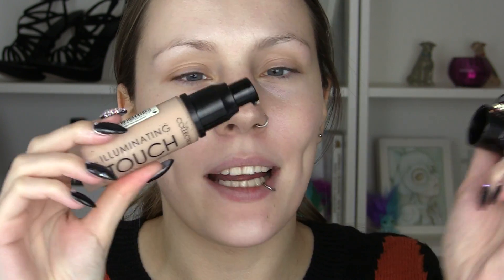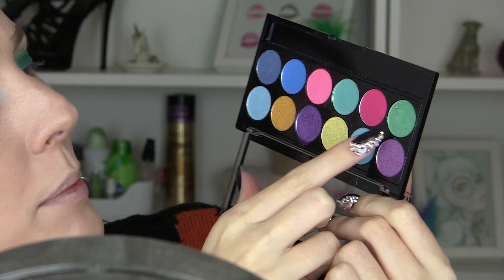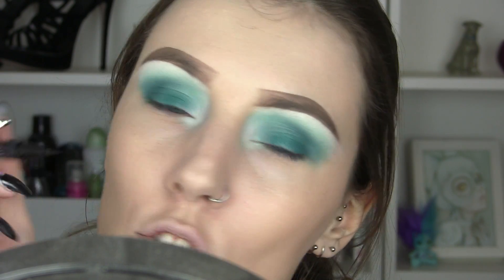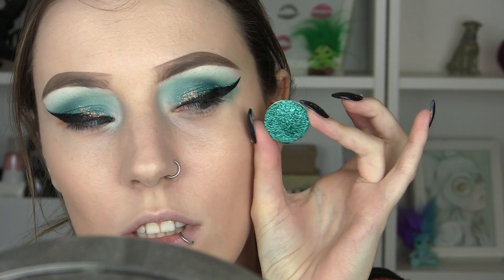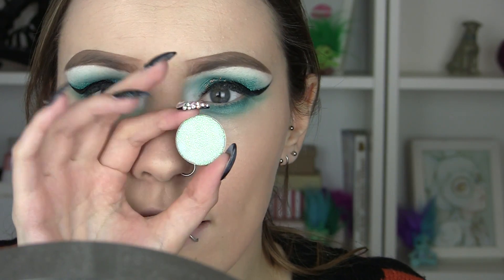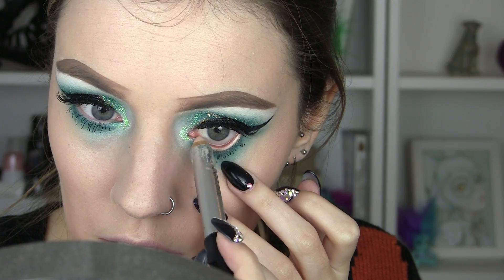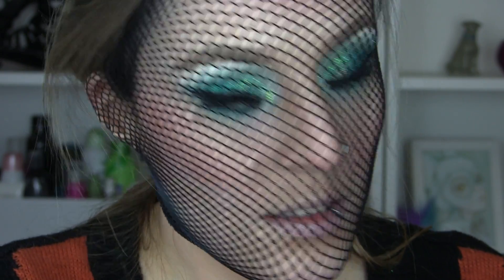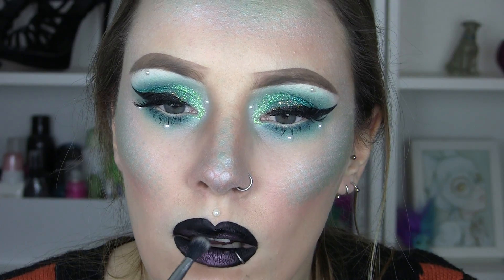Teal Mermaid Makeup Tutorial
Colours used are "Mermaid Tails" and "Ariel's Night Out"